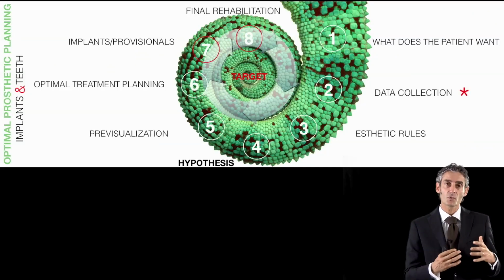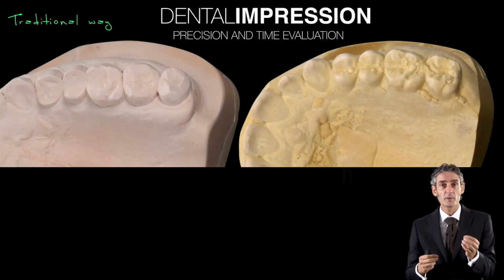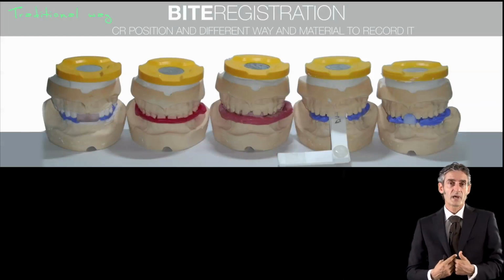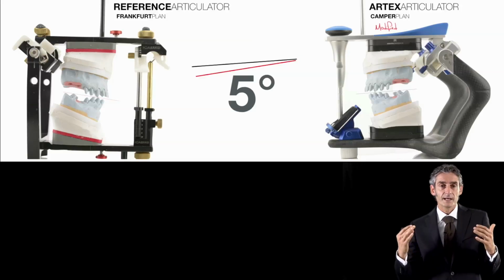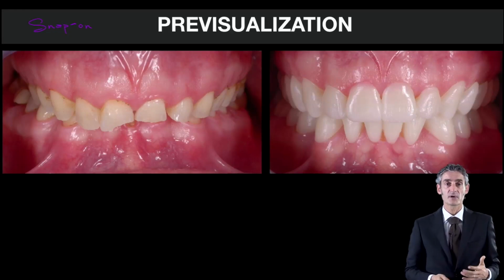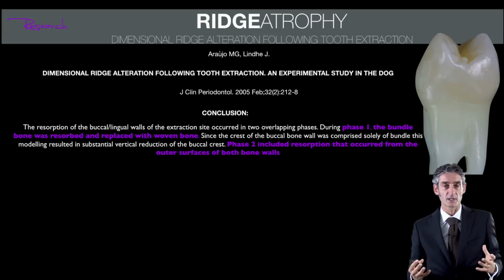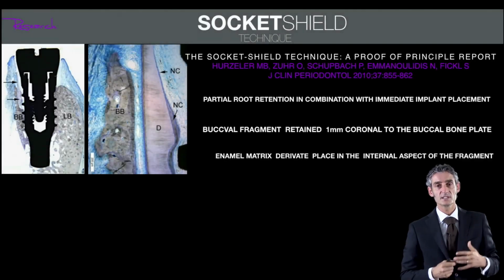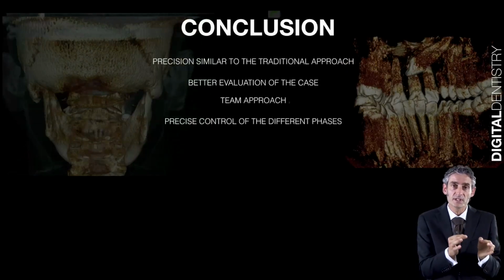New Paradigms in Digital Dentistry Digital Patient Concept Dr Francesco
3- Advanced Prosthodontic Protocols and Treatment Planning